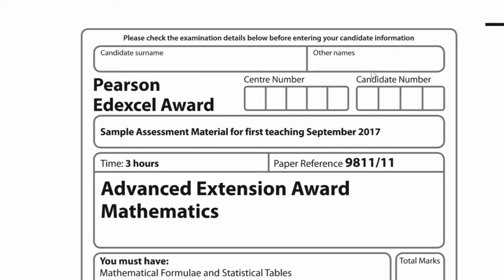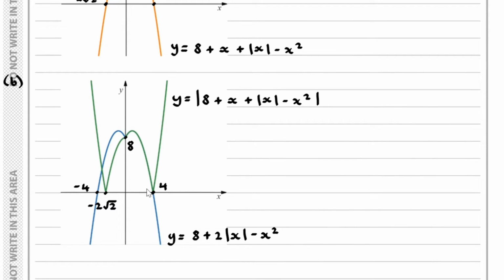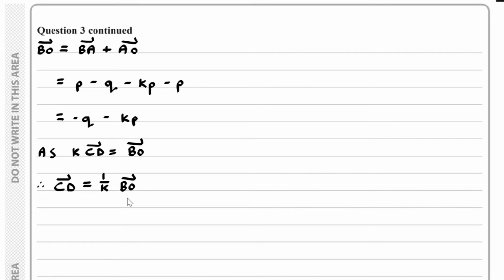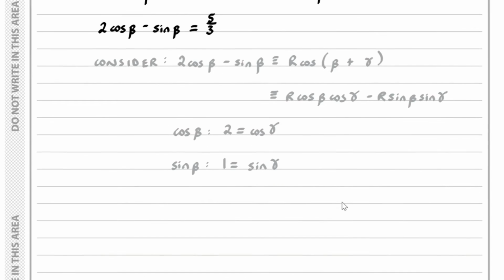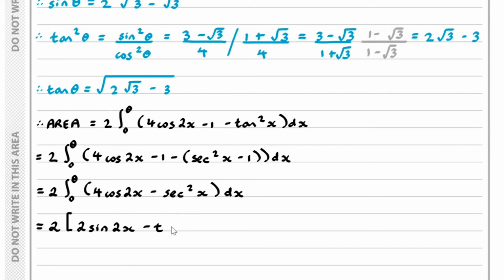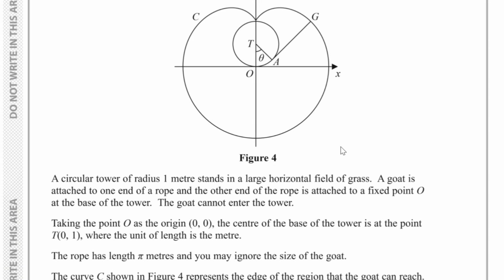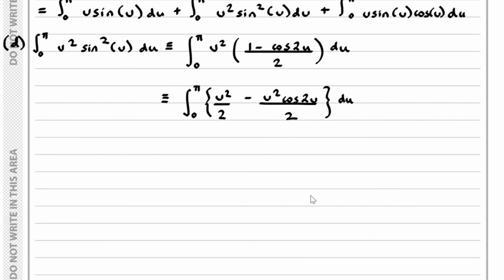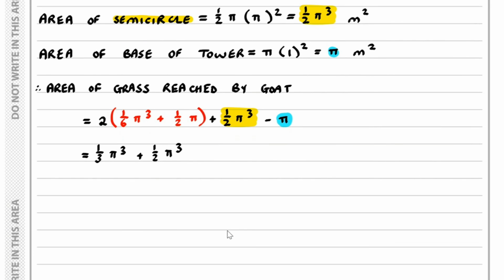EdExcel Advanced Extension Award (AEA) in Mathematics Sample